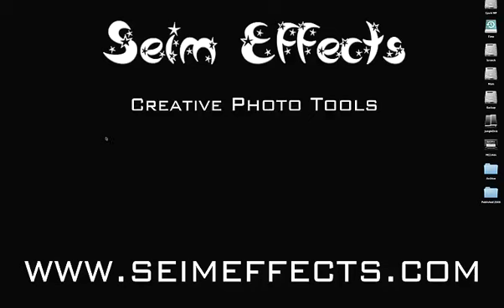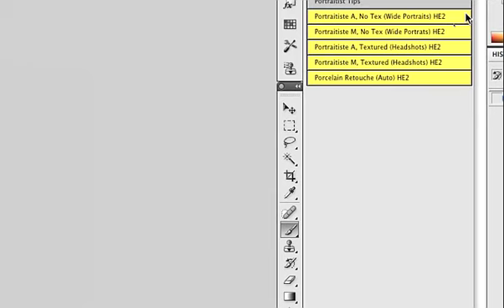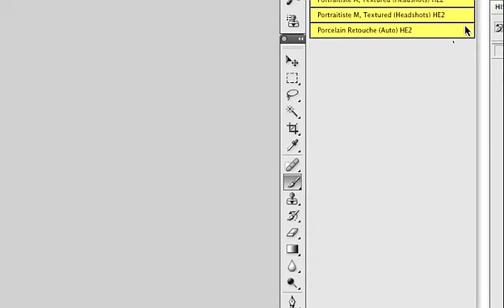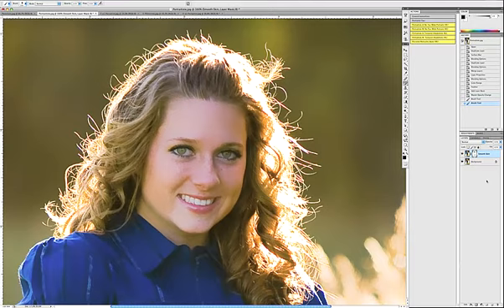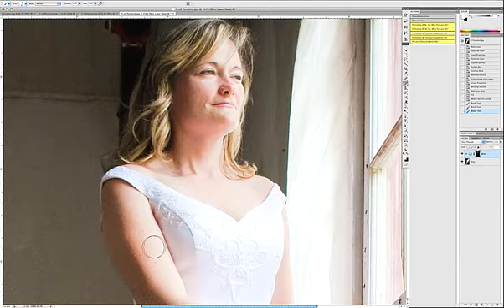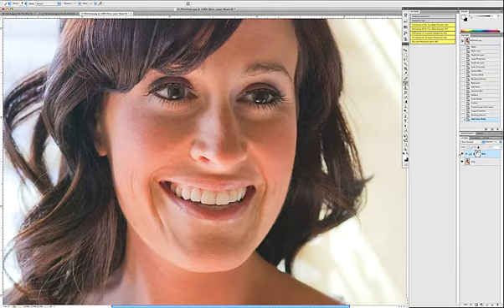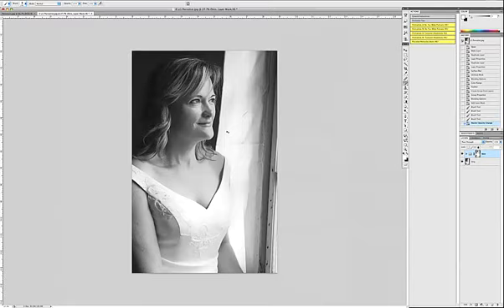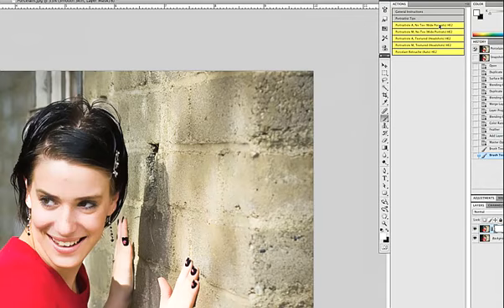Gavin Seim's Portraitist Actions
An older video showcasing the Portraitist Photoshop skin actions. These are no longer a separate collection. They are included in Hollywood Effects which can be found